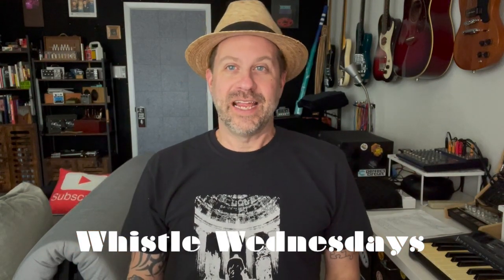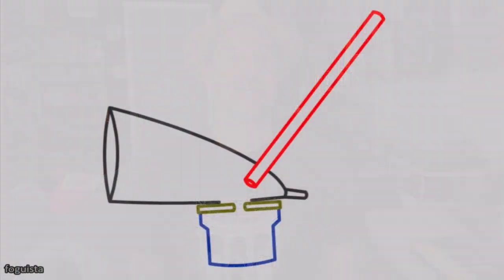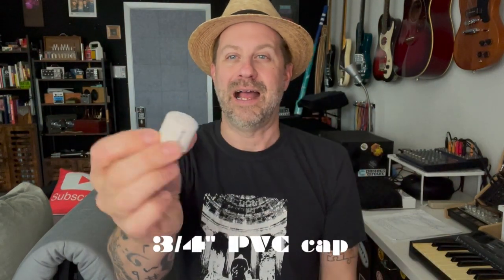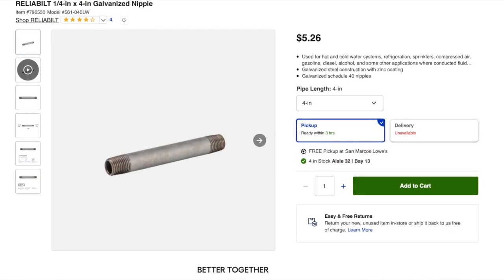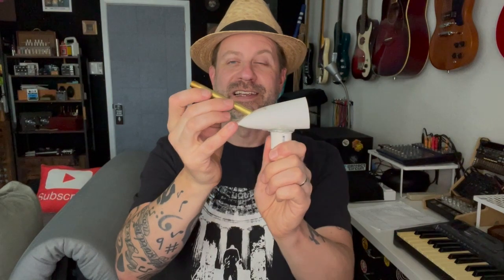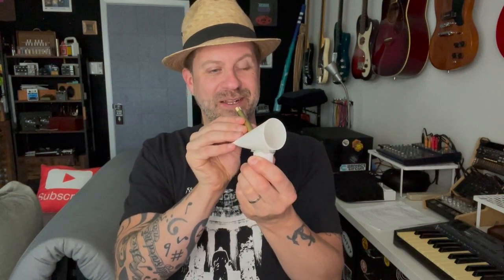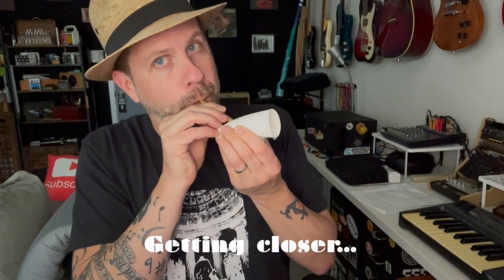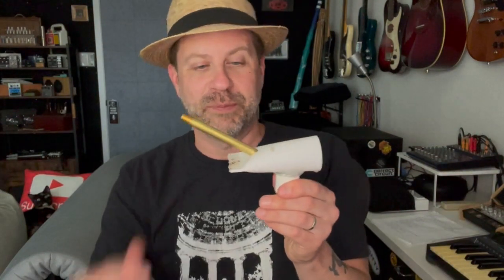I Attempt to Make a Death Whistle from Plumbing Parts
I found some plans online showing how to make a death whistle so I decided to try it for this week's Whistle Wednesday. I use a bunch of plastic and metal parts but you could easily do this with things you find around the house like toilet paper tubes and bottle caps.

Intro & Background - 0:00
Parts Needed - 1:06
Build Process - 2:25
Testing the Whistle - 4:00
Final Thoughts - 4:39